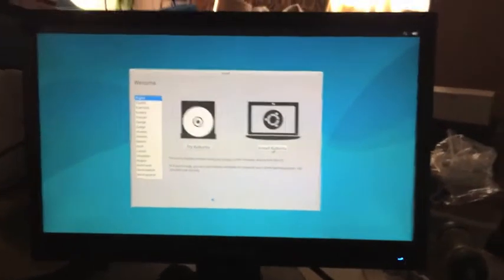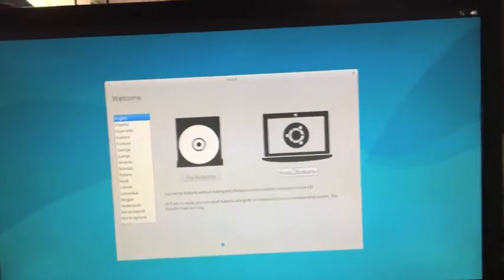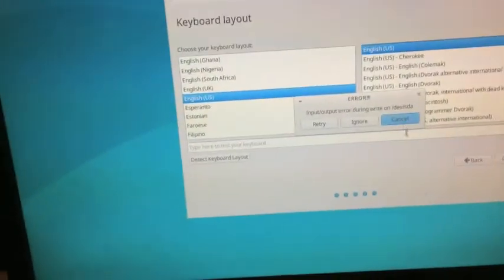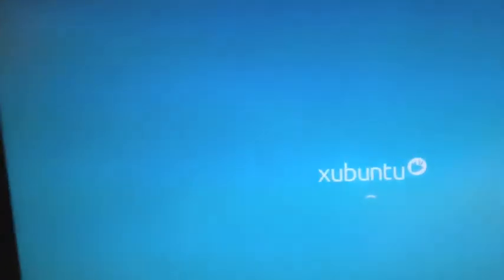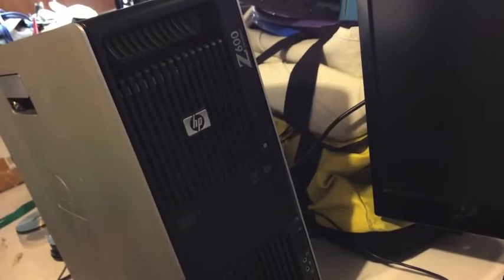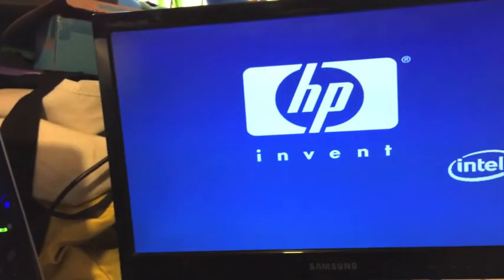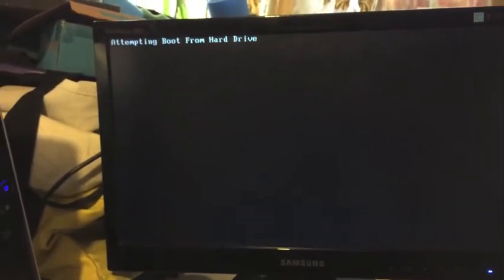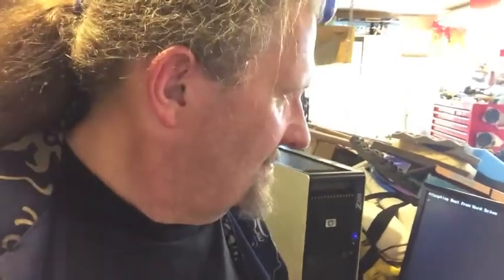Do the Things with the Stuff Vol - 18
HP Z600 Gaming Build - Trying to get any OS loaded on the Z600. looks like the other drive is bad as well. :-( I may have to pick some other project and put this one on hold while I gather resources some more.